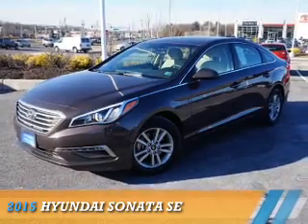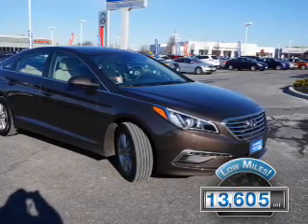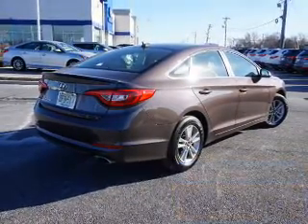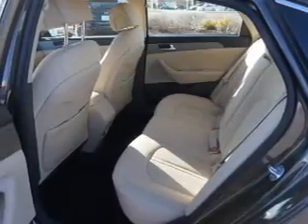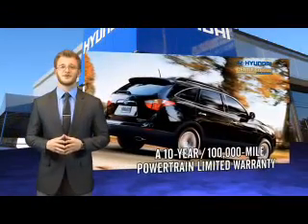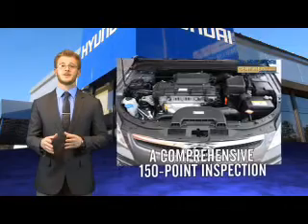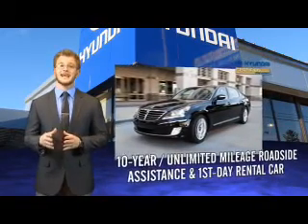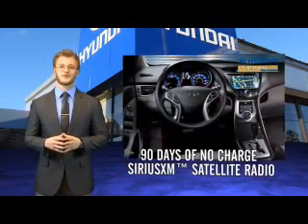2015 Hyundai Sonata YP23427 - Turnersville NJ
Year: 2015
Make: Hyundai
Model: Sonata
Trim: SE
Engine: 2.4 liter 4 cylinder FWD
Transmission: Shiftable Automatic
Color: Gray
Mileage: 13605
Address:
VIN:5NPE24AF9FH023427